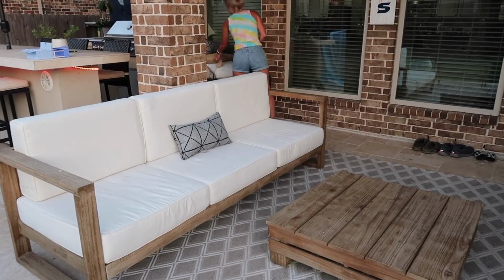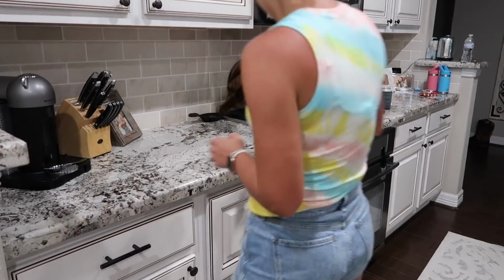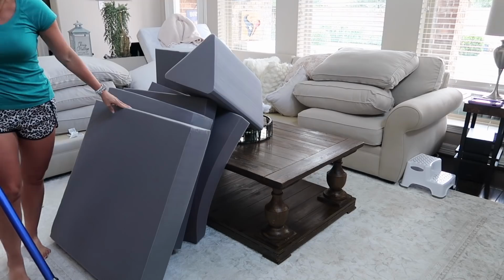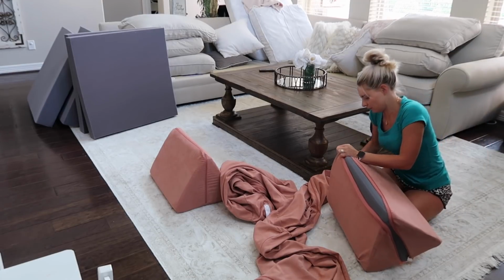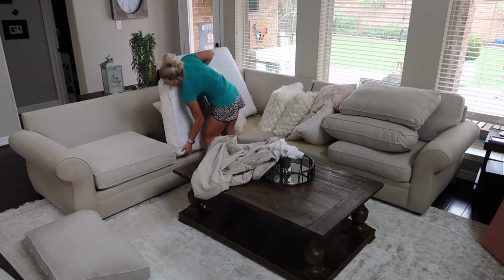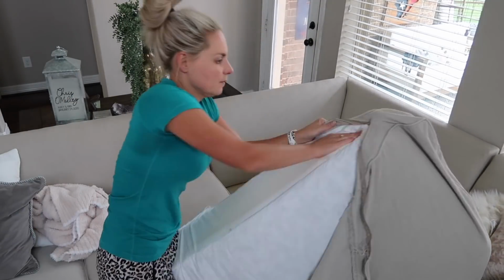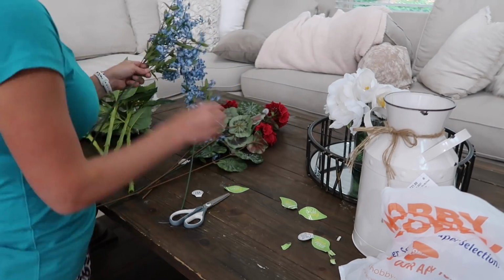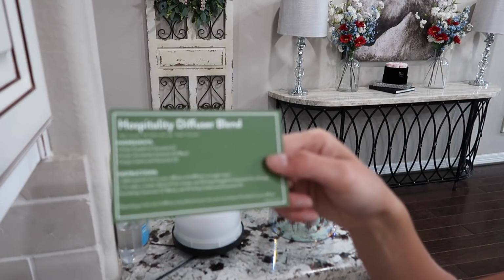REALISTIC CLEAN WITH ME 2021 / EVERYDAY CLEANING MOTIVATION / SUMMER CLEANING MOTIVATION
Sponsors are chosen carefully and all opinions of the products are my own!

Cleaning Products:
E-cloth Glass Cleaner pack
E-Cloth - Set of 8 cleaning set
E-Cloth Starter Pack set of 5
E-Cloth stove and range top
E-Cloth dish scrubbing 2 Pack
Tineco series 1 Hardwood wet vacuum
Tineco series 3 Hardwood wet vacuum (the one I have )
Tineco series S3 (newest model) Hardwood wet vacuum
Bissel Carpet Shampooer
Dyson Vacuum
Folex Stain Remover
Glamours Wash detergent
Color Catcher washing machine sheets
Wool Dryer balls
Upgraded Shark Steam mop
Similar Shark Steam mop
The Pink Stuff
Angry Mama microwave cleaner
Method all purpose cleaner
Microfiber towels
Bissell Power shot handheld steam cleaner
Oven sheets

Healthy Living & Wellness (Helps give me energy to clean!)

Home Decor
Living room couch
Similar entry way table
Living Room Orb Light